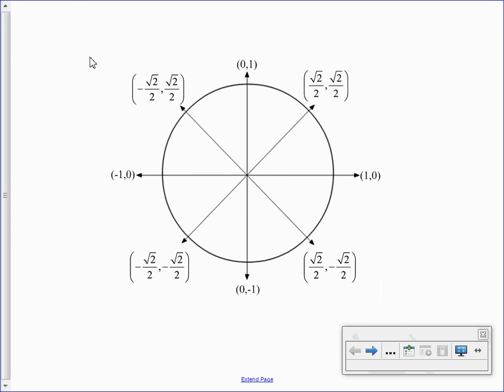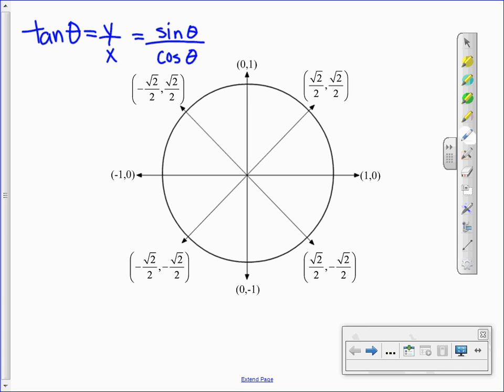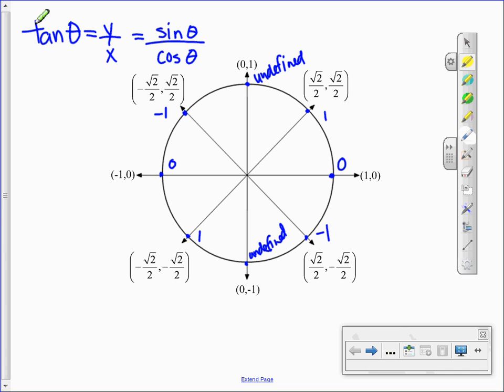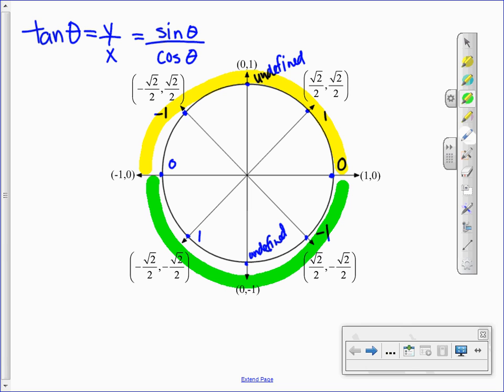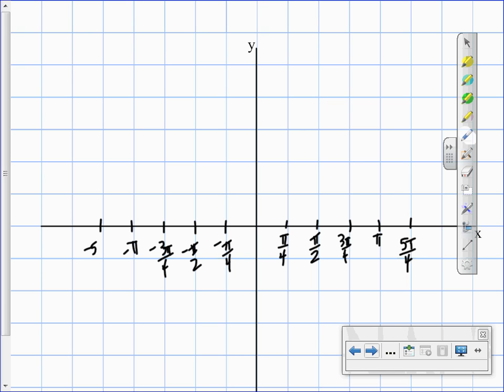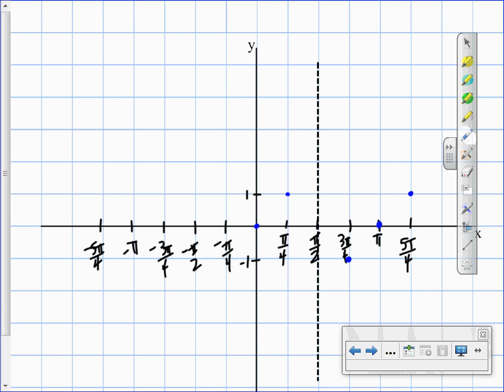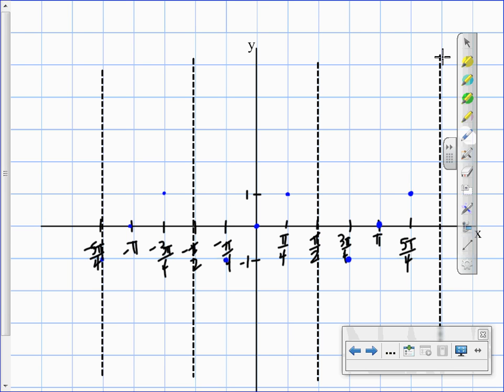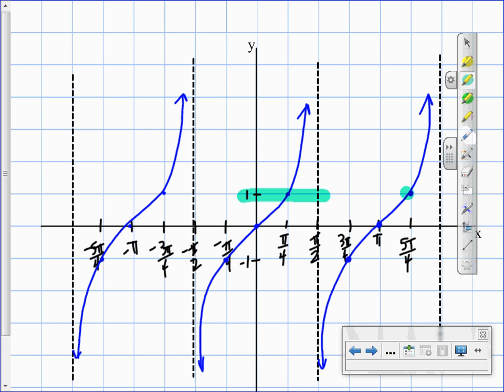5 3 Graph of Tangent